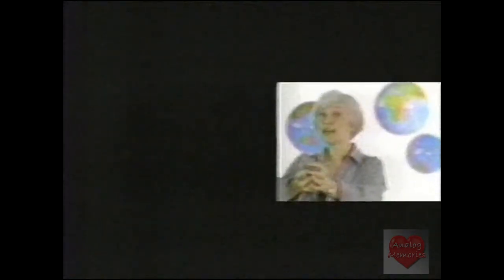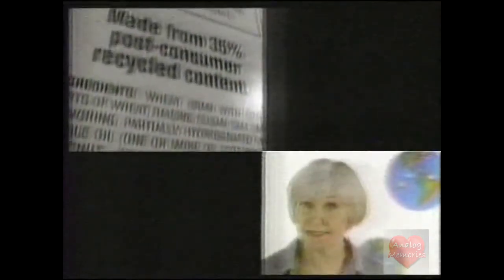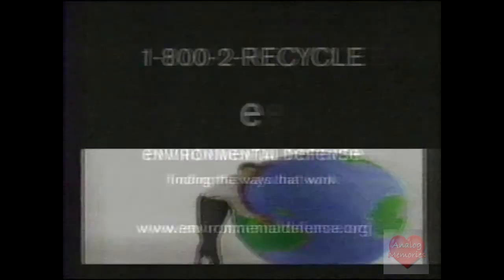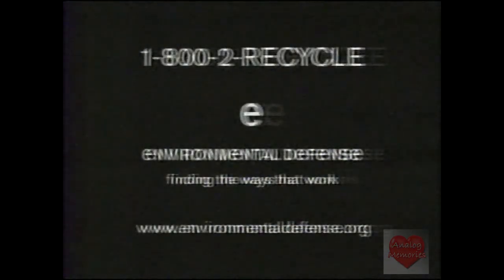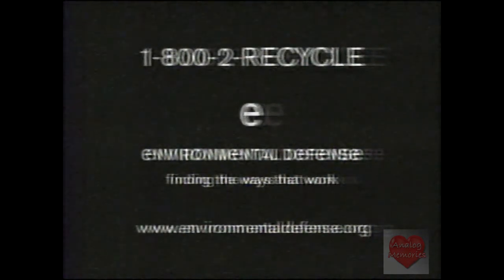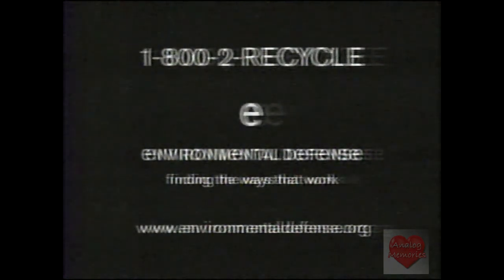Environmental Defense | Television Commercial | 2003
Environmental Defense Fund or EDF (formerly known as Environmental Defense) is a United States–based nonprofit environmental advocacy group. The group is known for its work on issues including global warming, ecosystem restoration, oceans, and human health, and advocates using sound science, economics and law to find environmental solutions that work. It is nonpartisan, and its work often advocates market-based solutions to environmental problems.

The group's headquarters are in New York City, with offices nationwide, and scientists and policy specialists working worldwide. Regional offices more focused on local issues and policies include Austin, TX; Boulder, CO; San Francisco, CA; Los Angeles; Sacramento, CA; Washington, D.C.; Raleigh, North Carolina; Boston, MA.

Fred Krupp has served as its president since 1984.[4] In 2011, Krupp was named by U.S. Energy Secretary Steven Chu to a group of experts who will make recommendations to improve the safety and environmental performance of natural gas hydraulic fracturing from shale formations.[5]

In 1991, The Economist called EDF "America's most economically literate green campaigners."[6] The organization was ranked first among environmental groups in a 2007 Financial Times global study of 850 business-nonprofit partnerships,[7] and received a four-star rating from Charity Navigator, the independent charity evaluator.[